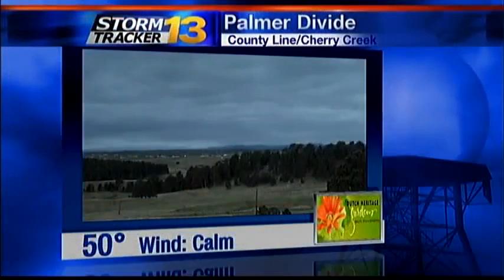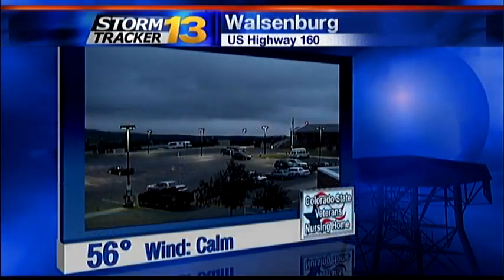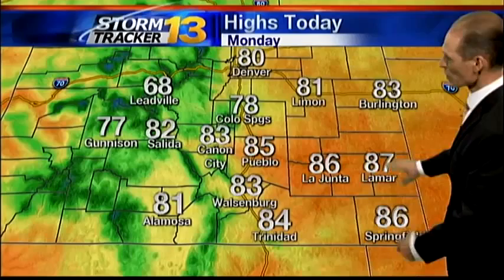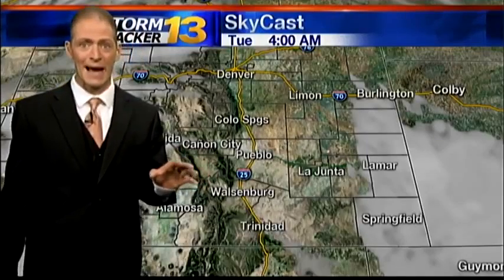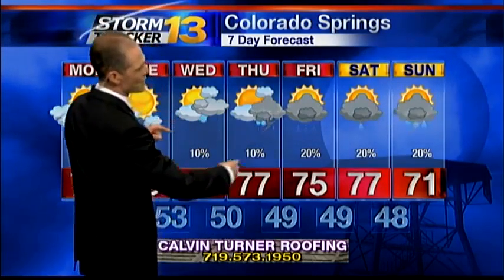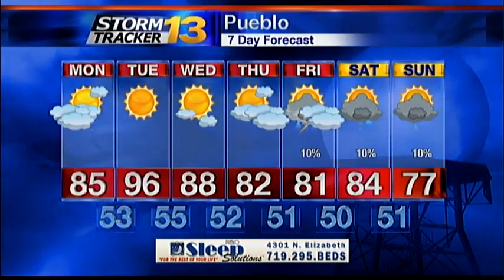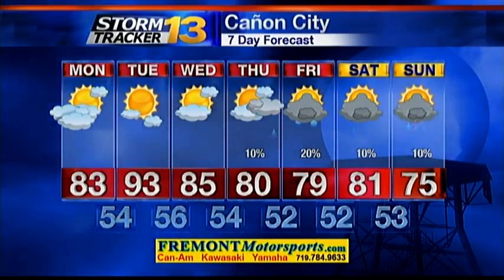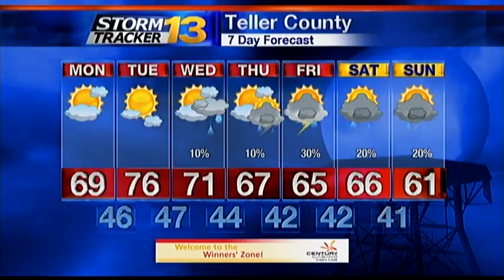Marty's Morning Forecast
Latest StormTracker 13 Weather Webcast